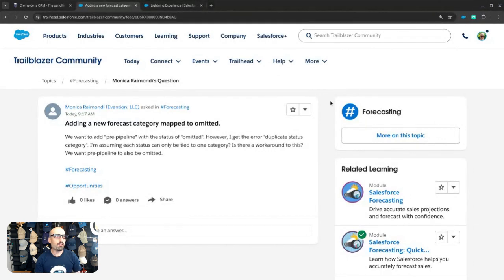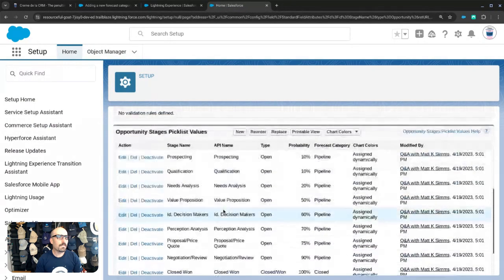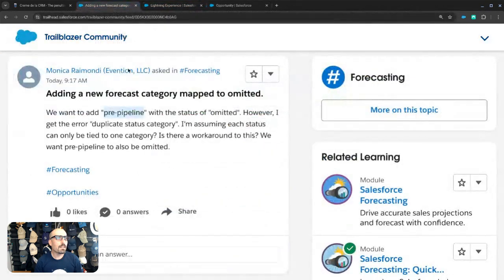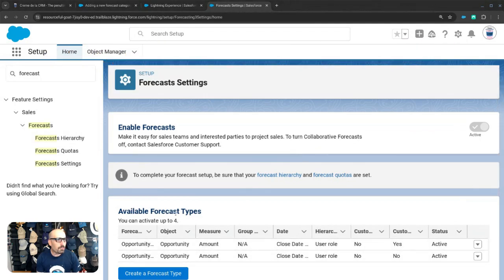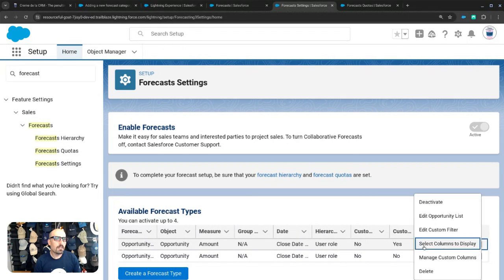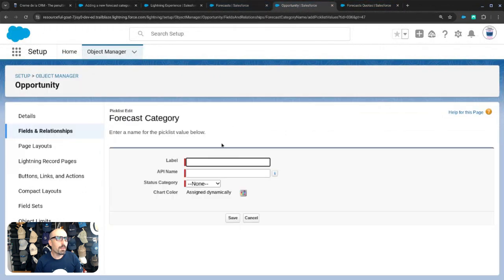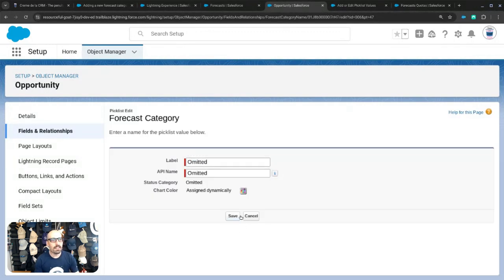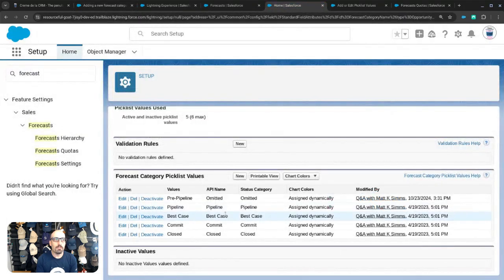Failing to create a new Forecast Category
Matt flops and can't help an Admin create a new Forecast Category